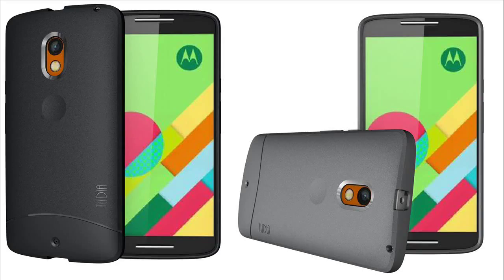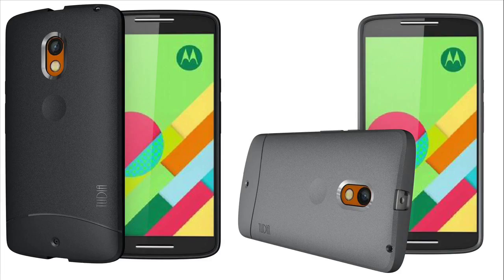Ultra Slim Full-Matte Bumper Case for Motorola Moto X Play